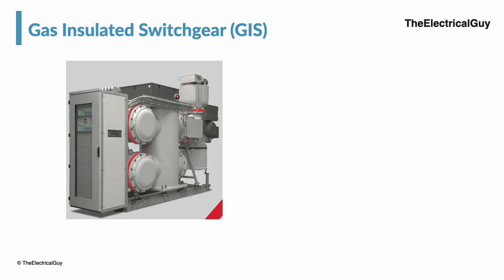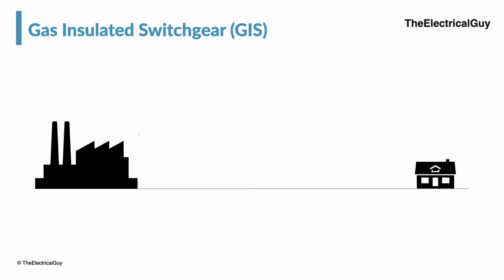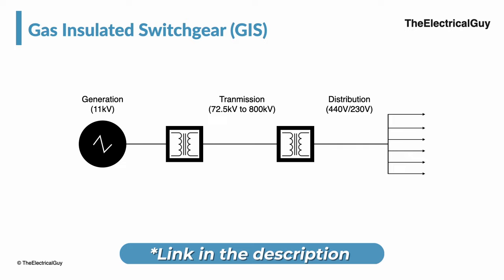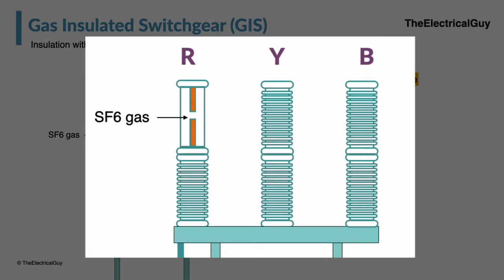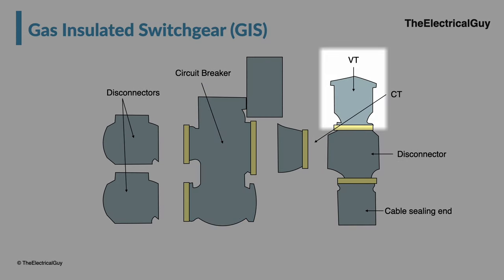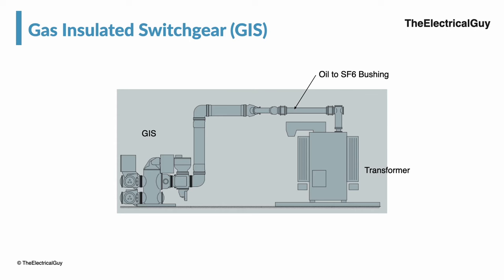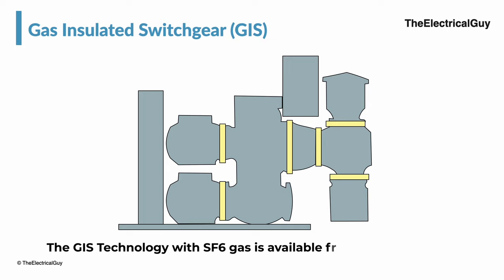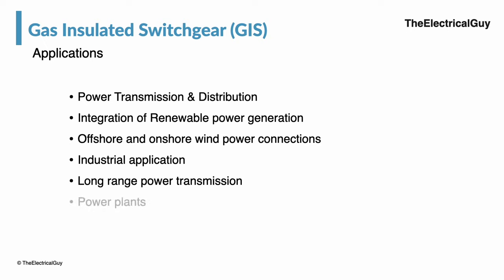What is a Gas Insulated Switchgear/GIS | TheElectricalGuy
This video will help you understand about Gas Insulated switchgear or GIS in a very easy language. The video is suitable for beginners who are just starting with GIS.

You can join the course using our mobile app -